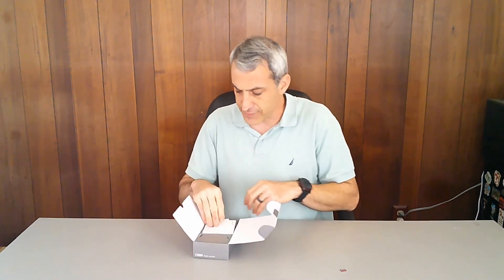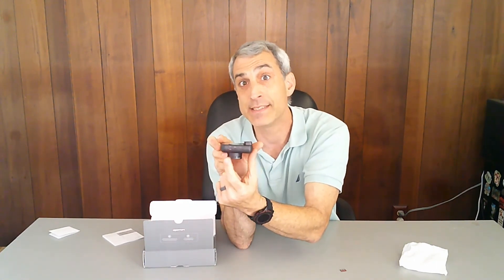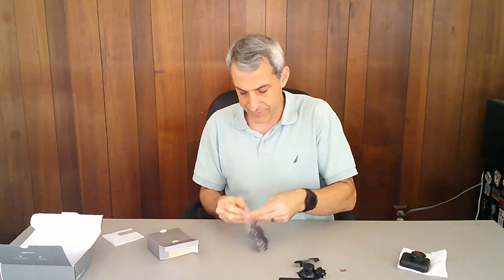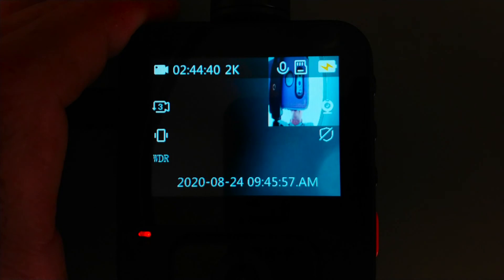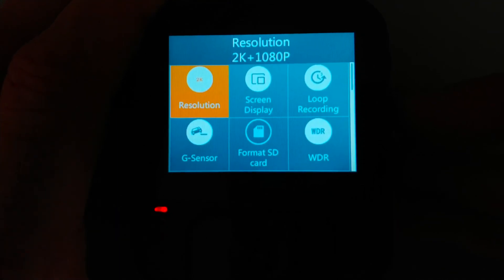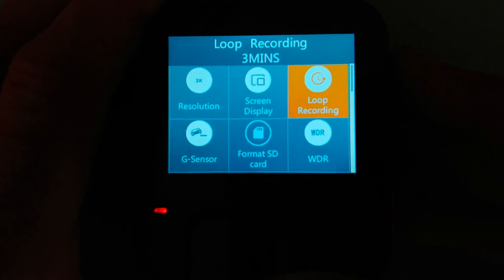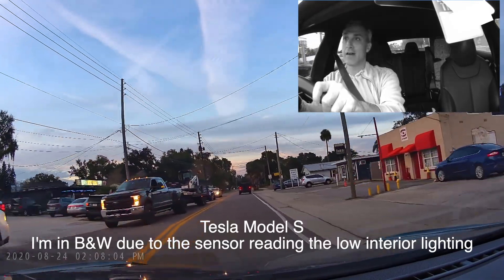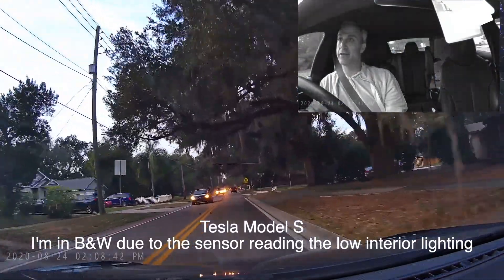Is 2K really needed for a Dash Camera? Apeman C880 review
This is my unboxing, review, and testing of the Apeman Dual Dash Cam C8800 2K Front and 1080P Inside with a Sony IMX 335 Sensor found

I have tested a lot of Dashcams on my pages before. I have even tested some others from Apeman. They all have had some pros and cons. Take a look at this new one with an updated sensor, as well as sporting a 2K resolution front camera and a 1080P inside camera that records at the same time. I will be comparing the look inside of to different vehicles for comparison.

Key Features:
• Advanced Sony Sensor
• Loop Recording & Accident Lock
• Ultra Wide Angle
• Time-lapse Video Recording
• Optional GPS
• Parking Monitor & Easy Installation

Specifications:
• Display : 2.31 inch LCD
• 2560x1440P(front) &1920x1080P(inside)
• Lens: 170°(front)/140°(inside)
• Sony IMX335 Sensor
• Loop & Audio Recording
• Support GPS (not included)
• G-sensor & Parking Monitor
• Time-lapse Video Recording
• Apature: F=1.8

Package Includes:
• 1* C880 Dual Dash Cam
• 1* Car Charger
• 1* USB Type-C Cable
• 1* Suction Cup
• 1* Plastic Crowbar
• 1* User Manual

To get more information on this dash camera, or to purchase one, go

DashCam board provided by Apeman for review